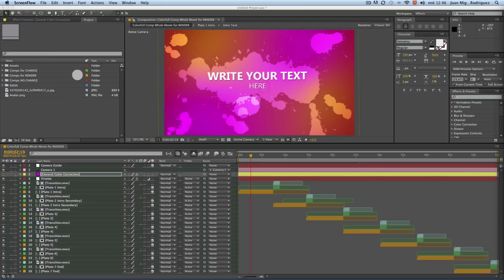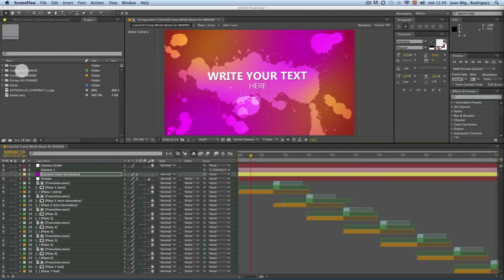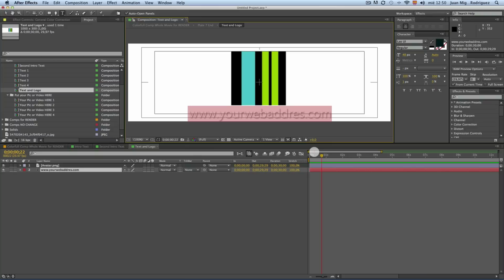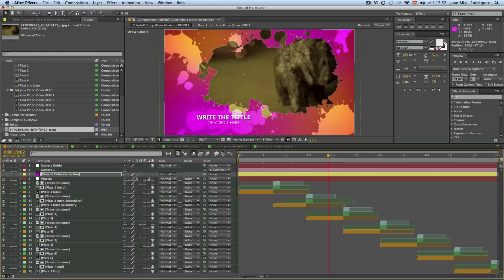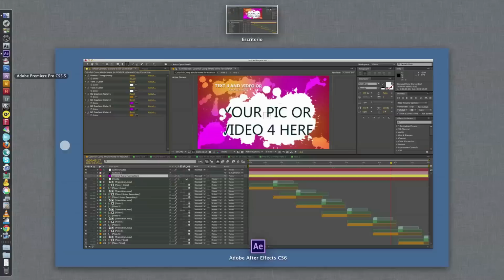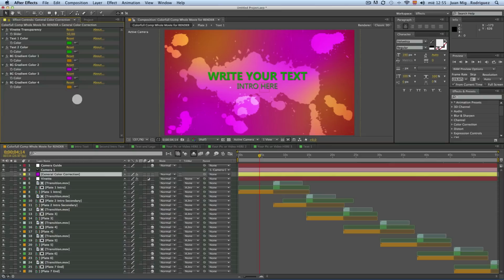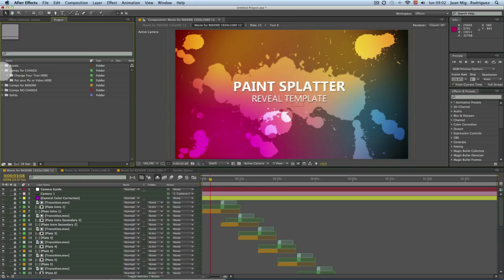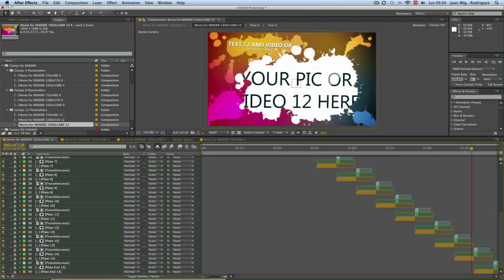How to customize the After Effects Template "Paint Splatter Slideshow"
Video Tutorial who show you how to customize the After Effects Template "Paint Splatter Slideshow"

Features:
- 14 Placeholders for text, 12 for photos or videos and one last text with logo.
- 3 Structures, one with 12 Placeholders for Pics or Videos, other with 8 and the last one with 4.
- 3 Possibilities of format, Full HD 1920×1080, HDV 1280×720 and normal DV format 720×480.
- Full color customization.
- Very easy to customize.
- Video tutorials included.
- Included 10 Paint Splatters clips with Alpha Channel and one Paint Splatters Transition clip.